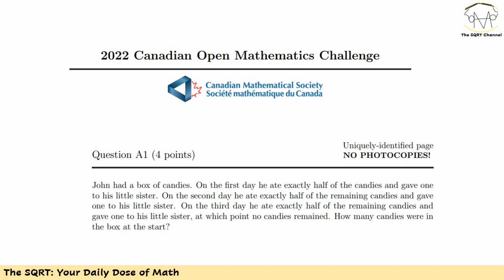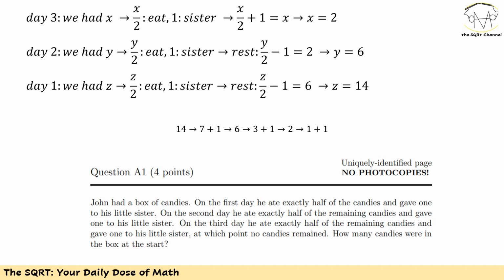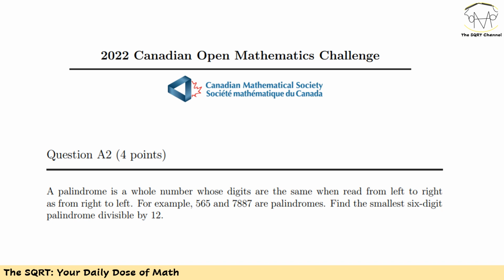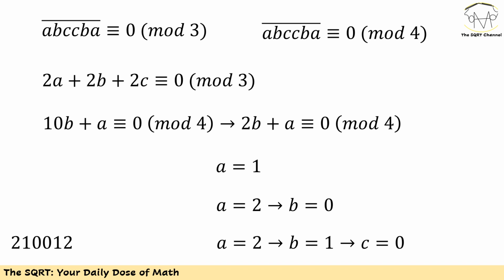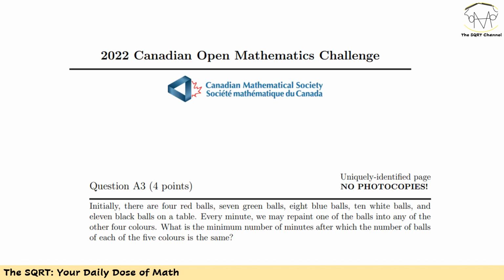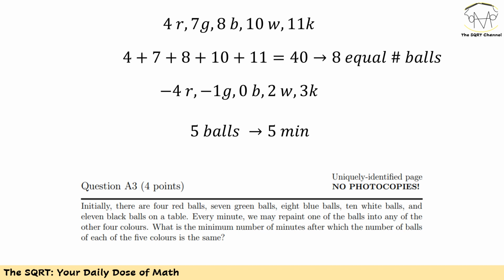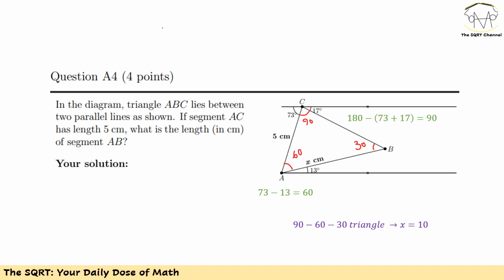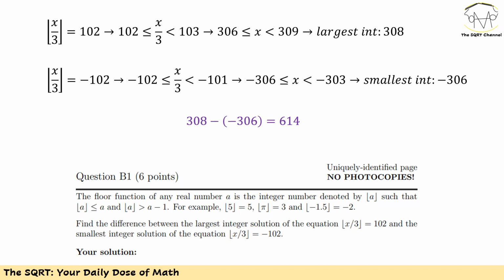2022 Canadian Open Mathematics Challenge